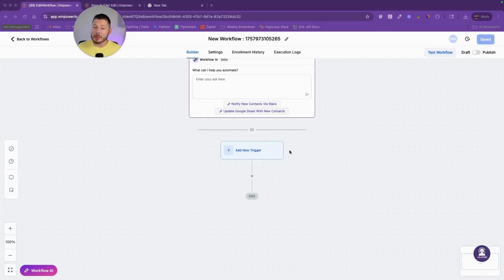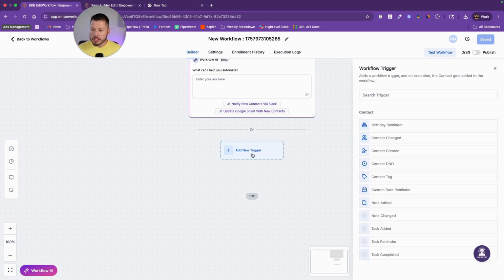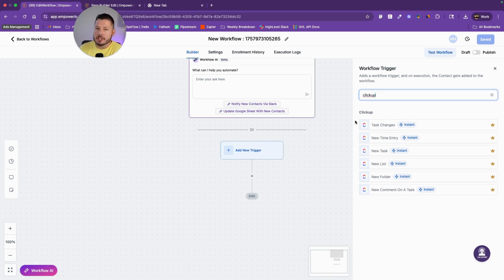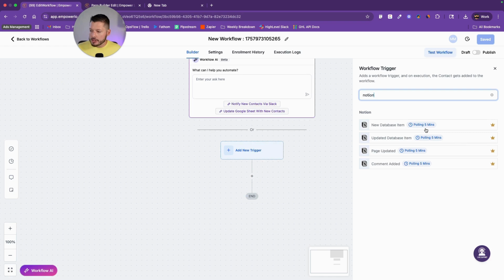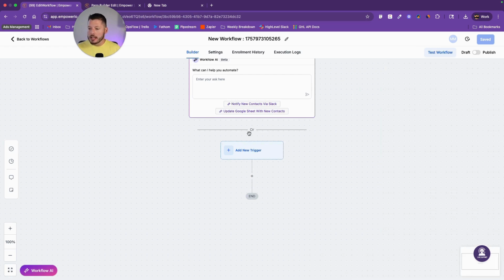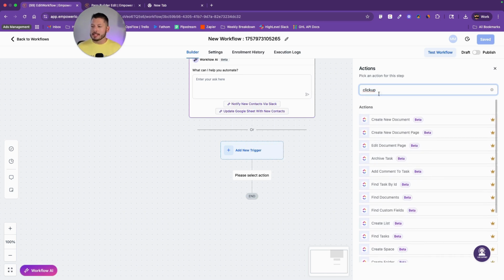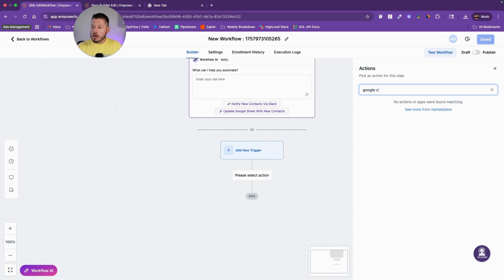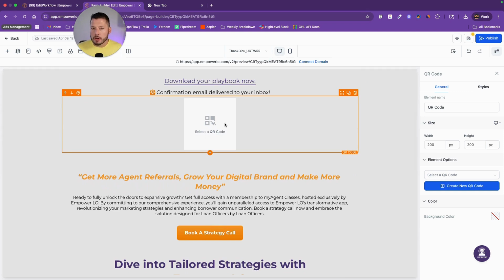Native Workflows in HighLevel: No More Zapier Headaches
This week’s Weekly Breakdown is short, sharp, and packed with practical wins. HighLevel just dropped a set of new native workflow triggers and actions, meaning you can now connect tools like ClickUp, Airtable, Notion, and Google Contacts without Zapier or third-party hacks.

We’re walking through what’s live and how to start automating smarter inside the Workflow Builder. Plus, a quick look at the new QR code module inside the Page Builder. Not sure where you'd use that? Neither were we—but you might surprise us.

Here’s what’s new:
🔗 ClickUp Triggers + Actions – Sync tasks, comments, and time entries instantly
📊 Airtable Triggers – Pull new or updated records every 5 mins
🧠 Notion + Google Contacts – Search, sync, and create records natively
⚙️ Workflow Actions – Create, update, and delete records across supported tools
📸 QR Code in Page Builder – Drop dynamic QR codes directly onto landing pages

Whether you’re tired of juggling zaps or just want more control over your systems, these updates will help you build leaner, faster, and more reliable workflows.